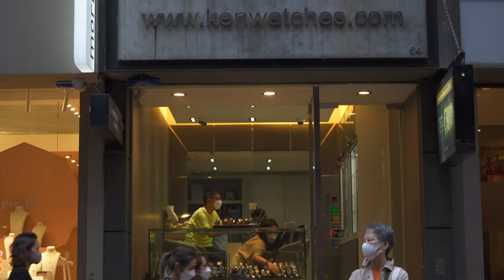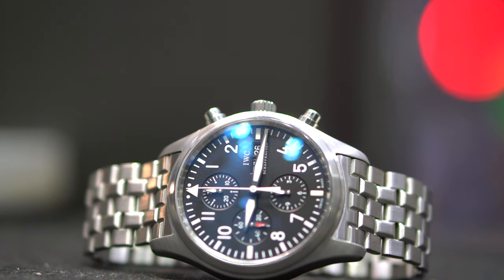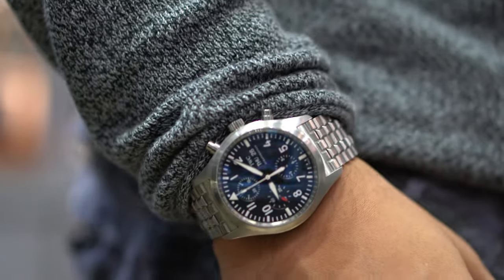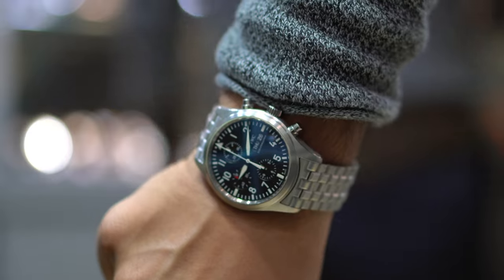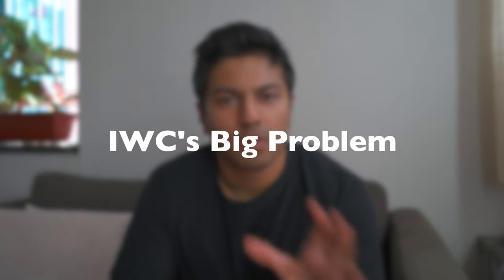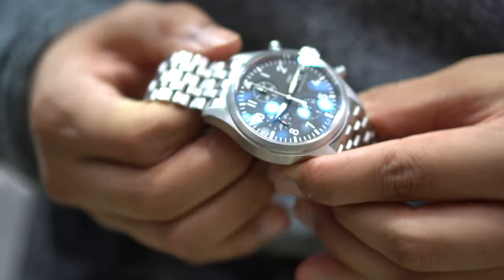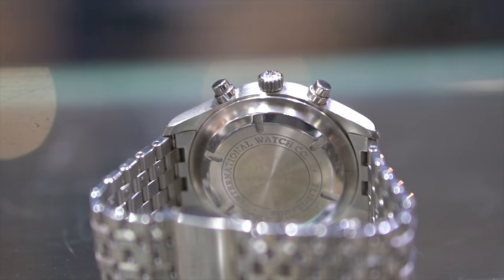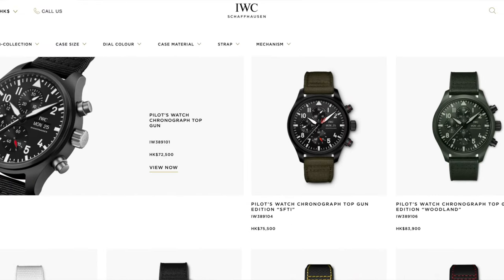Why NOBODY Buys IWC!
IWC Pilot Watches
for the hands on of this piece. Do check them out!

About
Hi, I'm Ashwin and I make content on Rolex, Tudor, Omega, Patek, AP, Vacheron,  A. Lange and a whole host of other really cool watch brands. I also cover more than just the hype watches, Moser for example.

Often I also cover some aspects of the watch market and its relevancy in the short term. Check out some of my other videos on the channel and see if you resonate with the content. There's plenty.